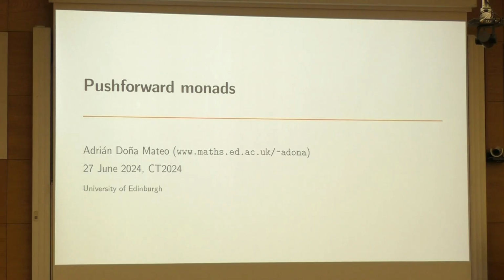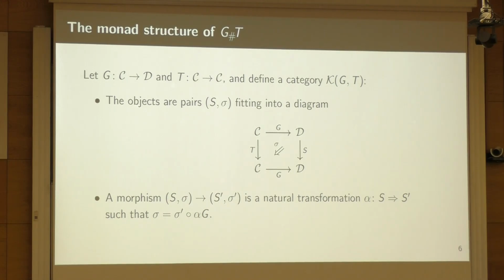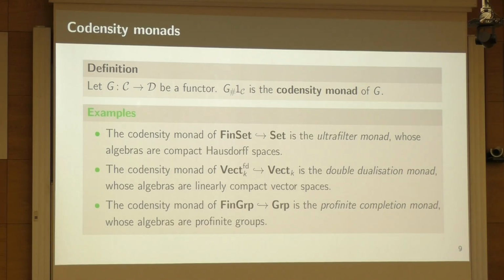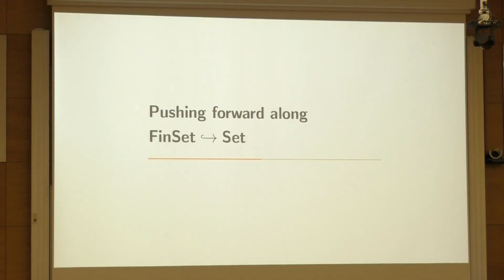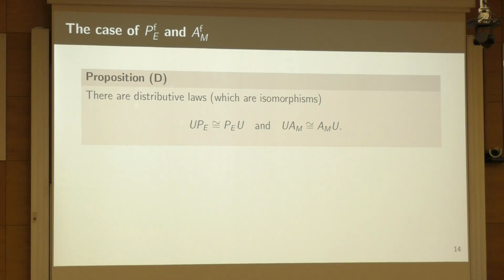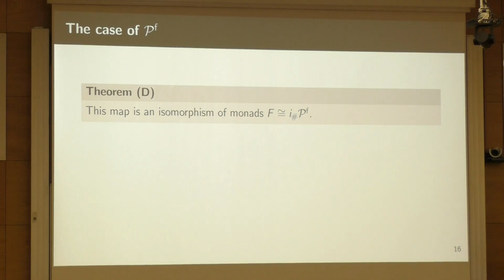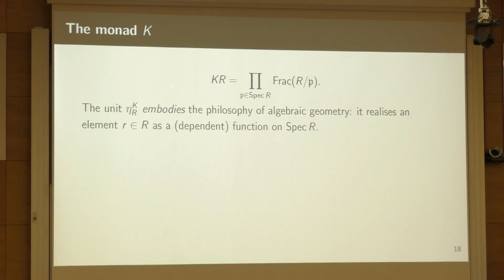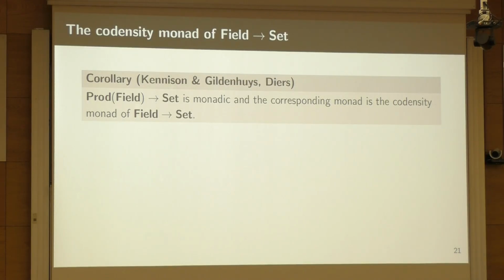CT2024, Adrián Doña Mateo: Pushforward monads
Speaker:
Adrián Doña Mateo (University of Edinburgh)
Title:
Pushforward monads